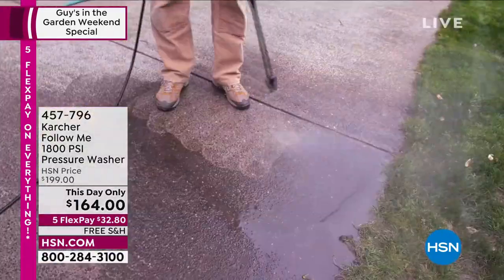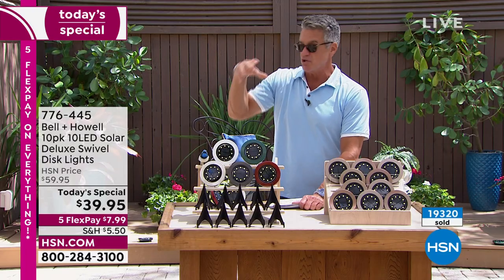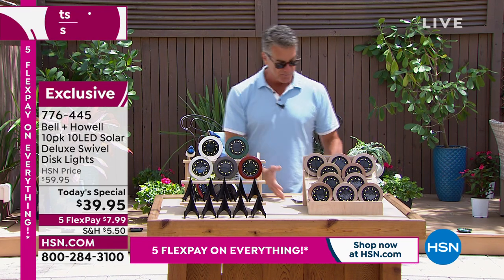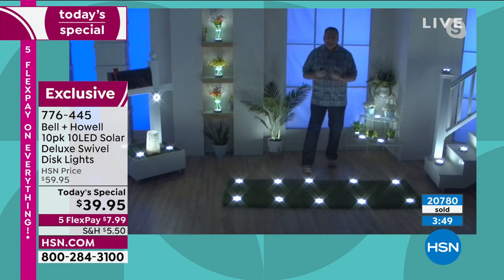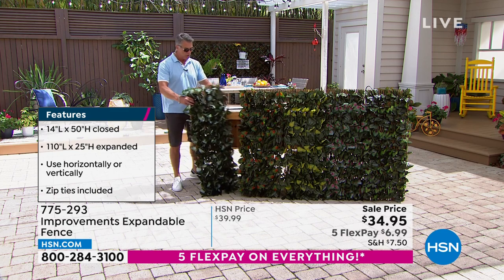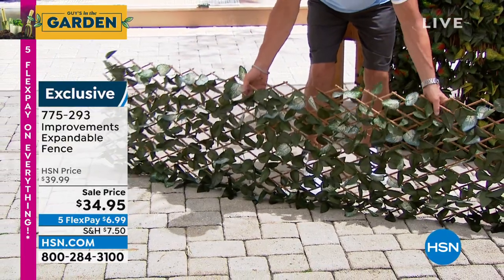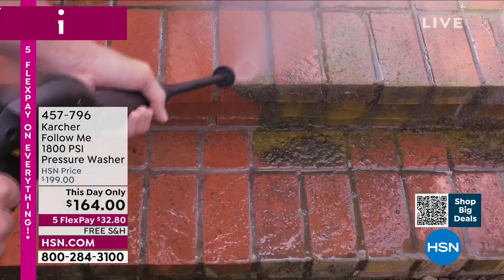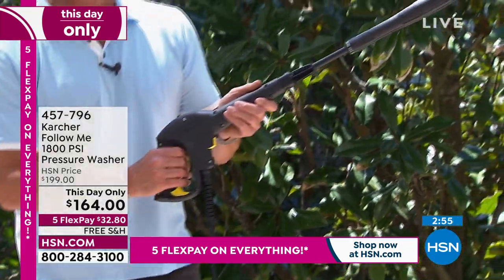HSN | Guy's in the Garden - Weekend Special 03.27.2022 - 01 PM